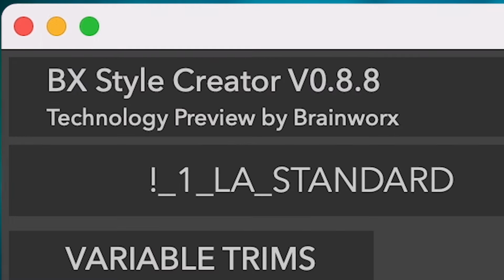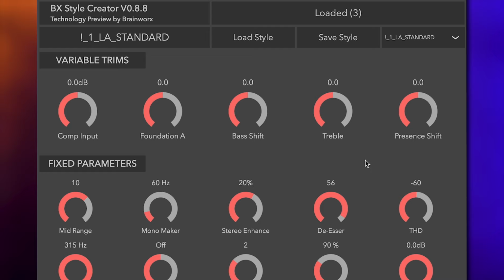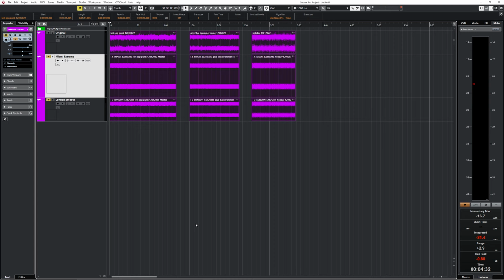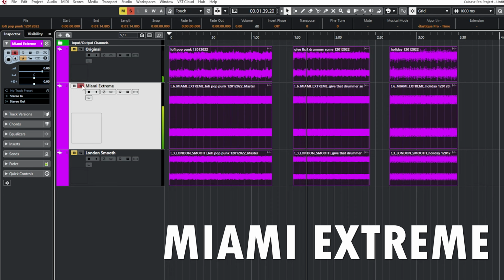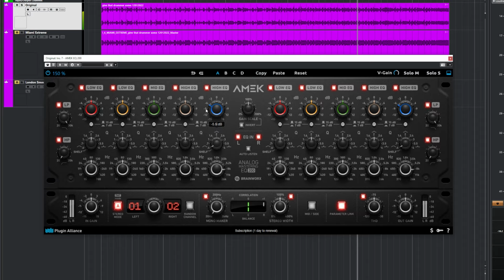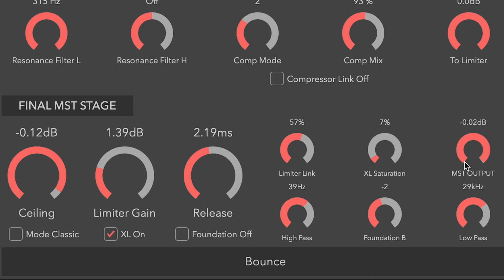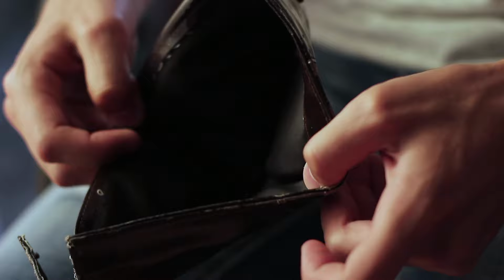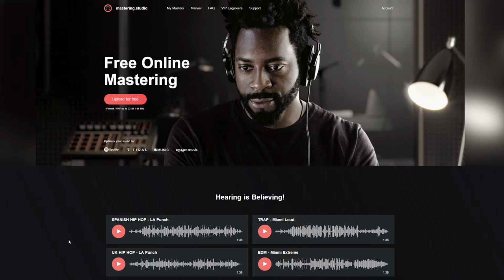Will this replace mastering engineers?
The Brainworx BX_Style_Creator app uses AI to automatically create an audio master for you. Will this app put all mastering engineers out of a job?

BX Style Creator is in beta on version 0.8.8 and mac only right now, a PC version is announced.

00:00 What is BX_Style_Creator and the beta explained
01:00 How does the app work?
02:10 Mastering Style Sound comparisons
04:30 How to adjust the sound of the mastering
05:11 Batch processing
05:30 For who is this app and should mastering engineers be worried?

Plugins:
Fabfilter Pro-Q3: